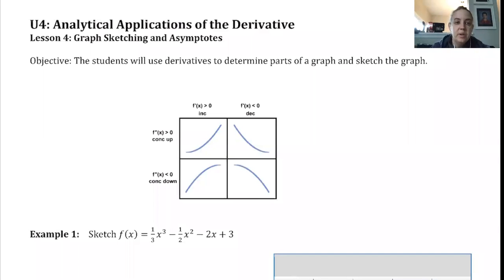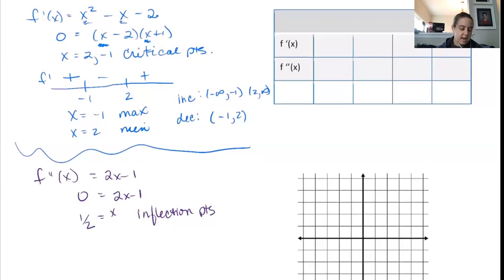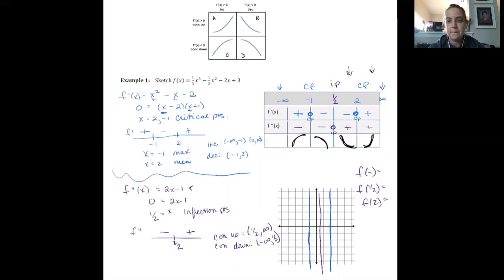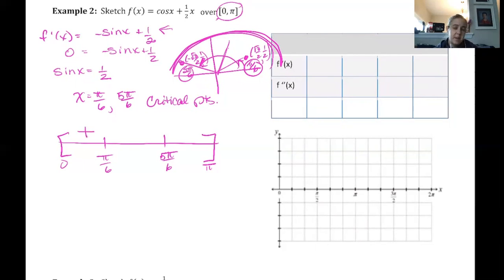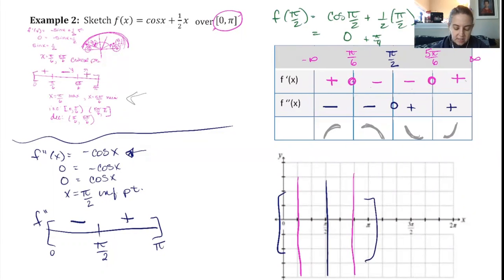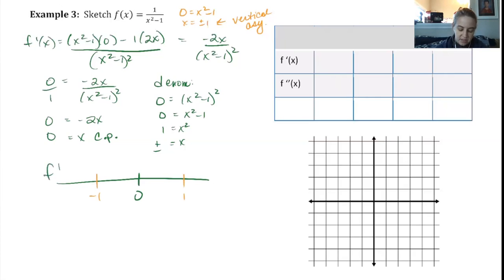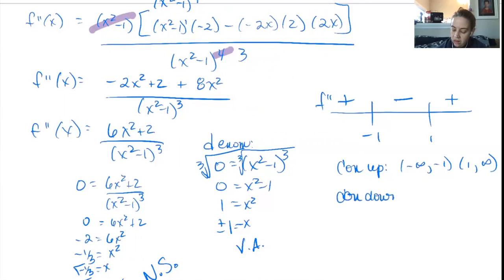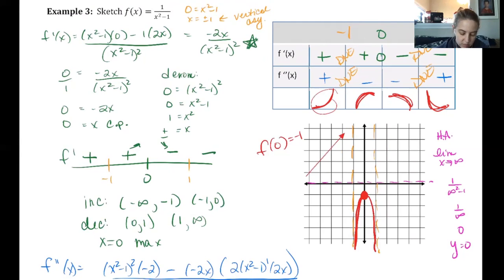Calculus BC 5.4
Using Calculus to Graph Functions